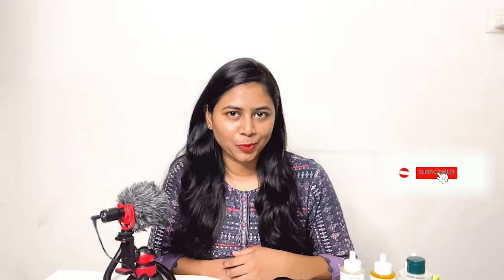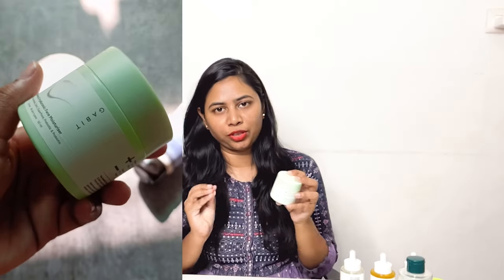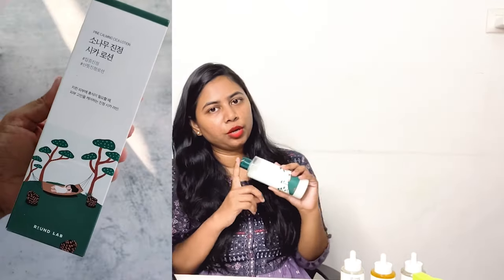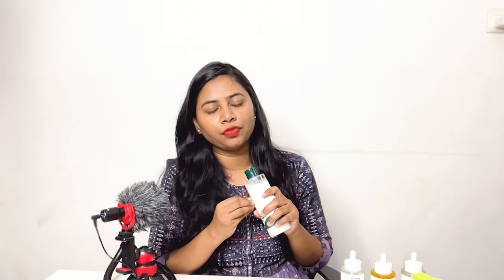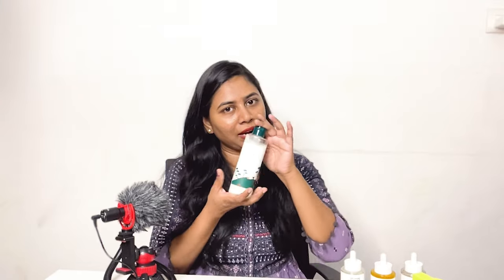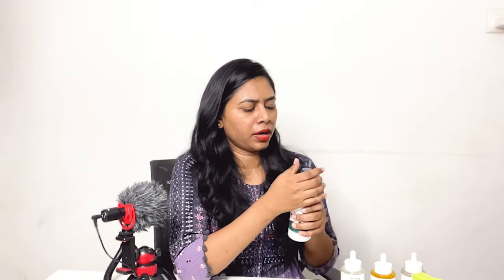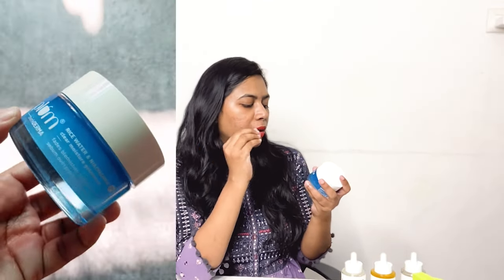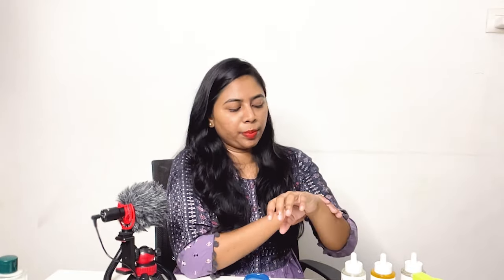Best Summer Moisturizers | 💧Hydrating & Non-greasy | Gabit, Illiyoon, Round Lab, Plum & More!!